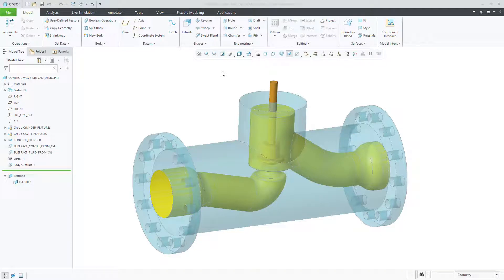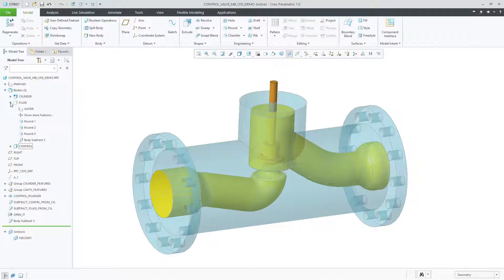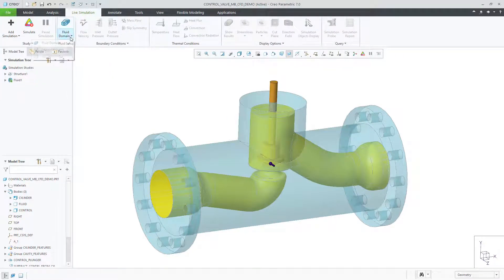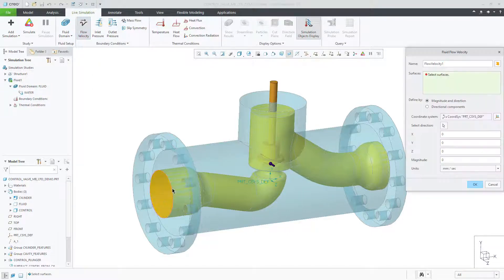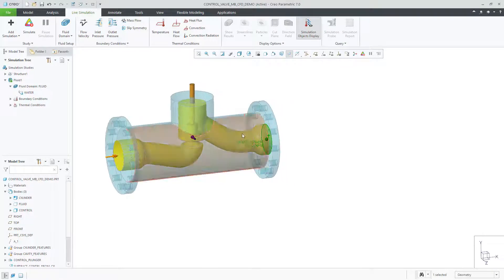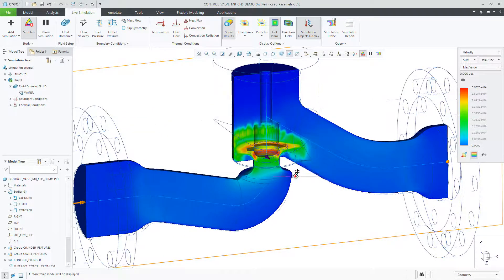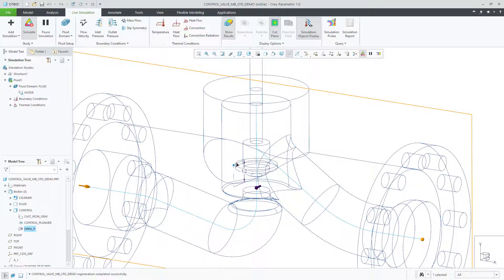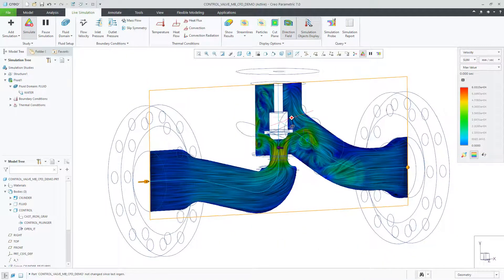Support for Multibody in Creo Simulation Live | Creo 7.0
Creo 7.0 now has support for multibody design. This works with Creo Simulation Live. You can create multiple bodies in one part and use the bodies in Creo Simulation Live for your simulation needs. It's for any type of study. No need to make additional assemblies!
This video goes over just one use case, with Creo Simulation Live's new fluid flow analysis feature.